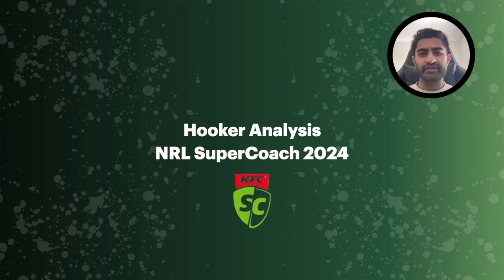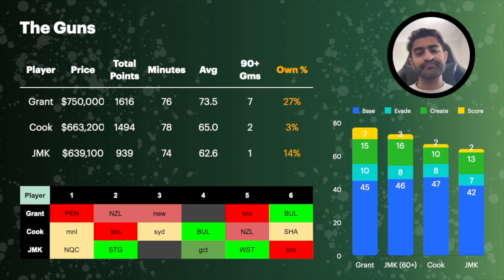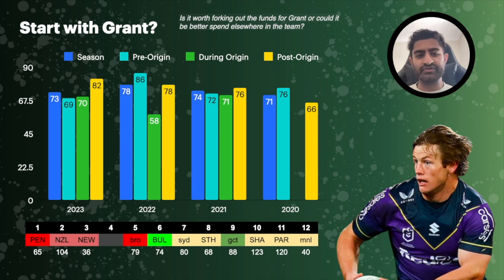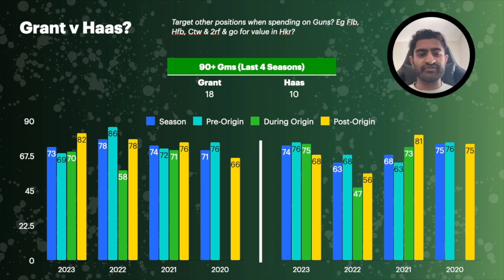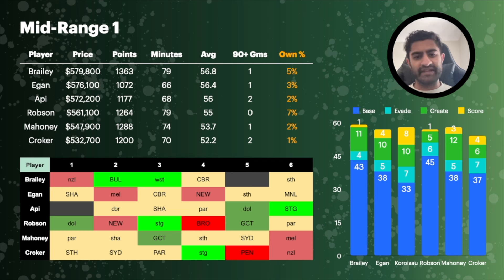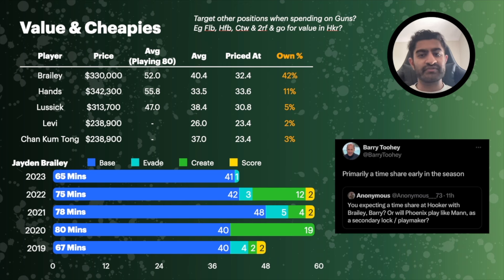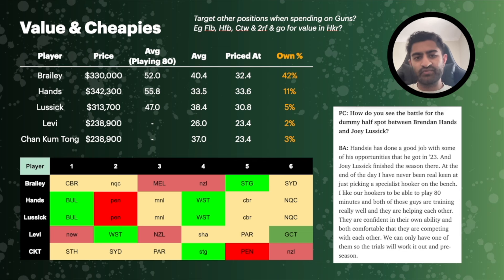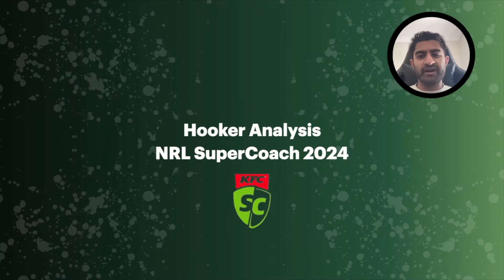MUST HAVE HOOKERS? | Position Analysis | NRL SuperCoach 2024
In this NRL SuperCoach video, I discuss the Hooker position, best guns to buy, start with Harry Grant or swerve, running double cheap hookers and more!

I read every comment and so please leave any comments, suggestion or feedback in the comments below!

Timecodes:

0:00 Intro
1:02 Scoring History
2:45 The Guns
8:01 Start with Grant?
13:45 Mid-Rangers
20:59 Value & Cheapies (Brailey, Hands)
29:40 Outro

League code: 673281